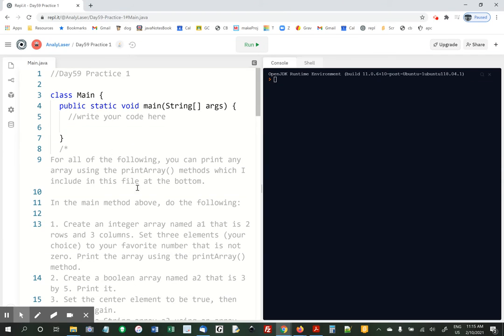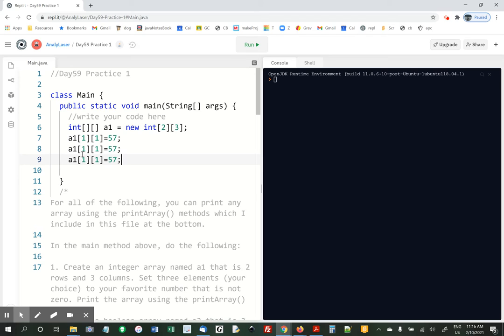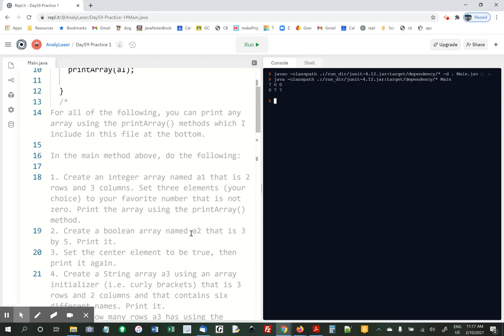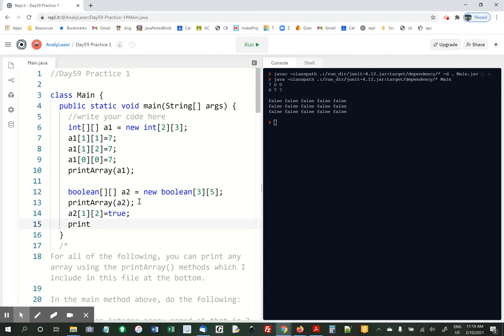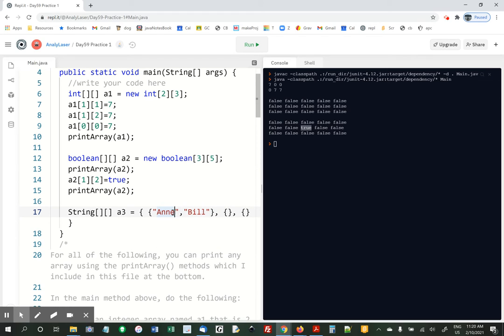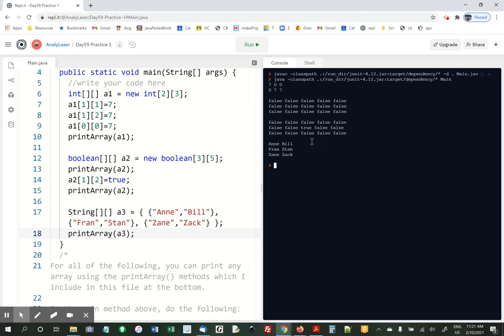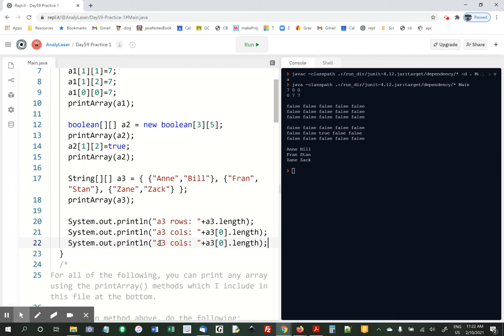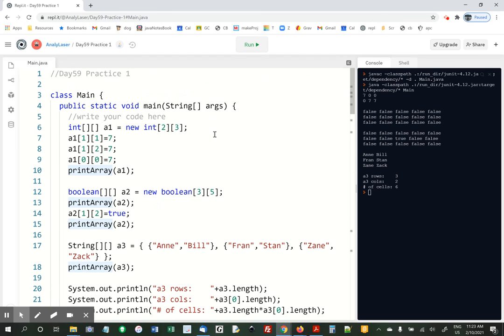Day57 Practice 1 worked out last year